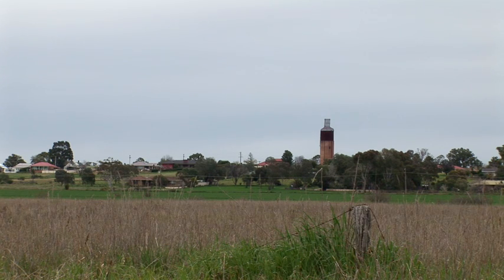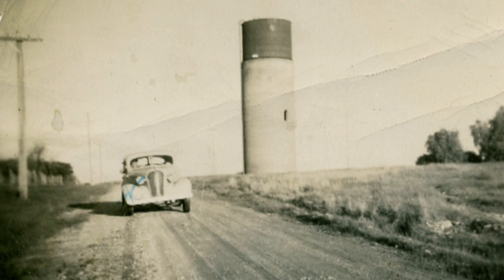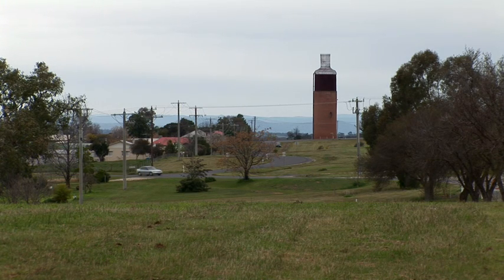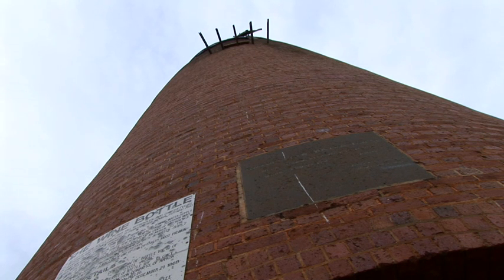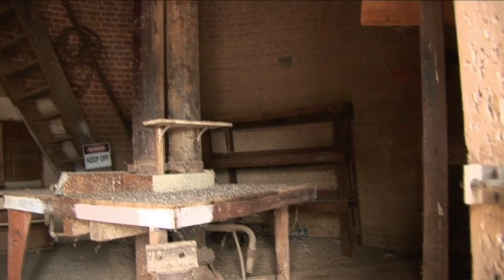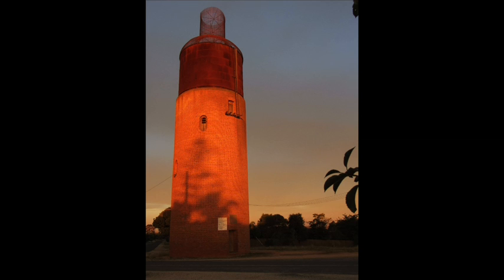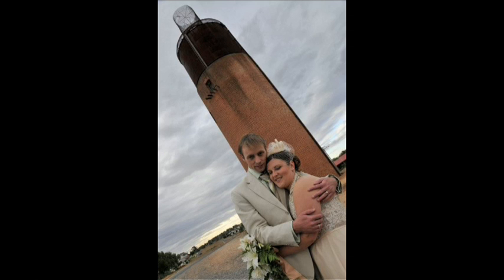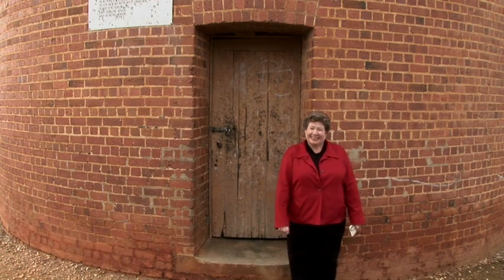Loving our bottle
The beacon of Rutherglen, 'The Bottle', helping locals find their way home.

Created in 2010 as part of the Memory And Place program 'ACMI in the Regions : Stories from Indigo'.